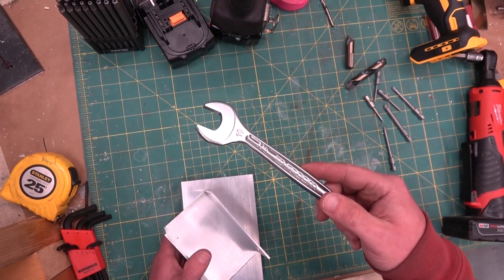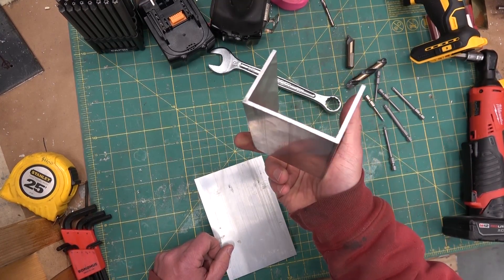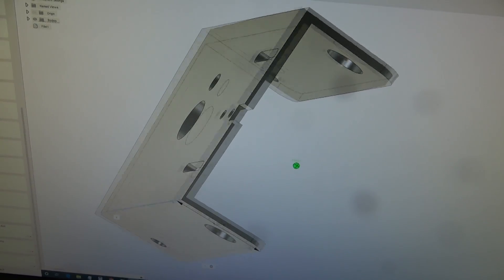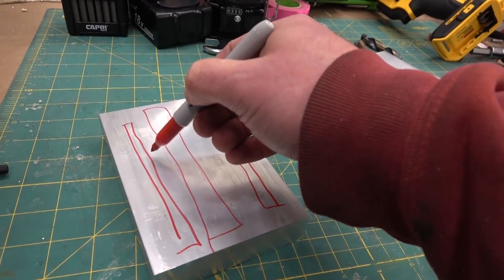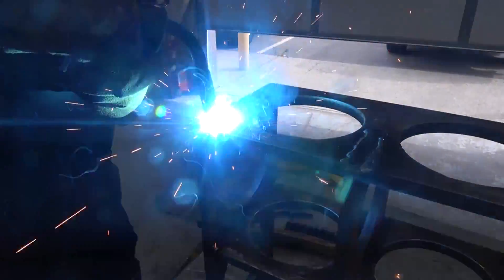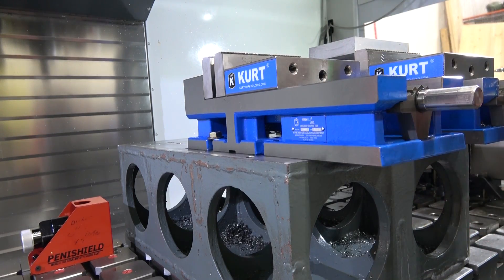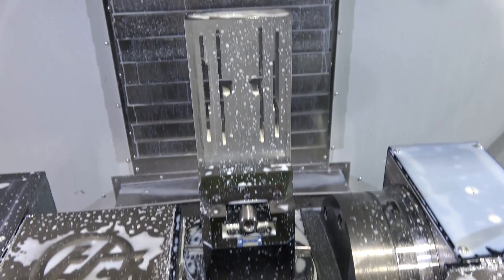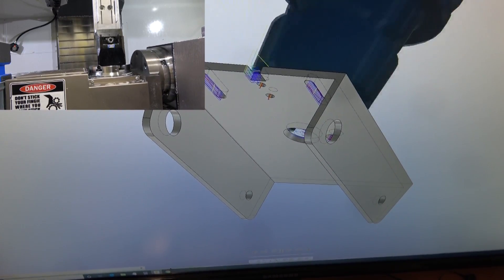Simple vise from pipe plugs | NYC CNC Johnny 5 Robot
Novel Fixture for CNC machining of Robot parts.

Schubert composed his Symphony no. 3 in D major, D. 200, in 1815, just a few months after he turned 18.